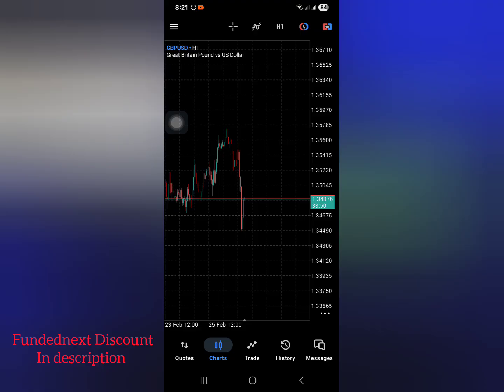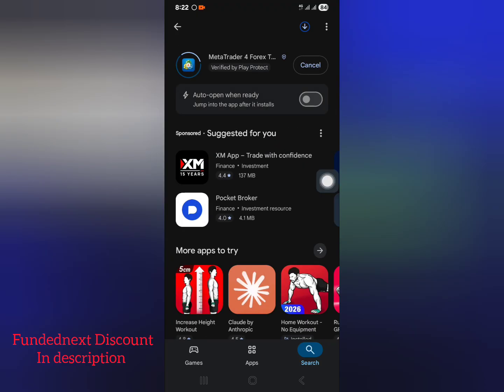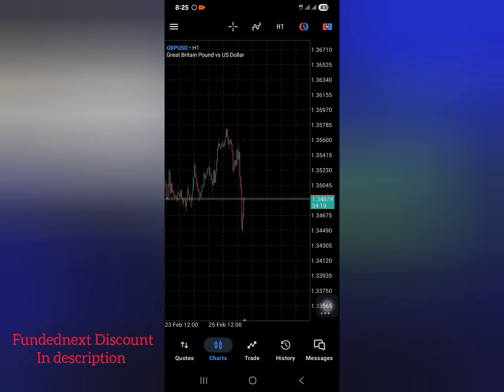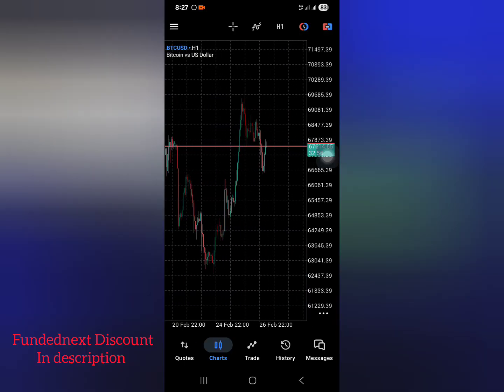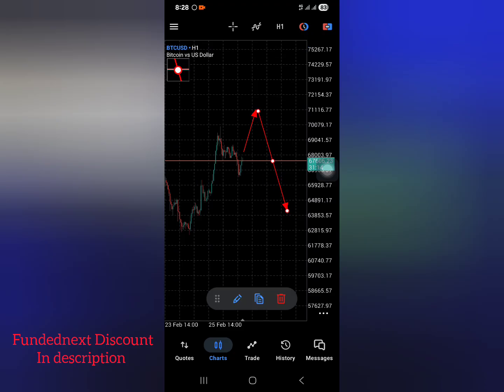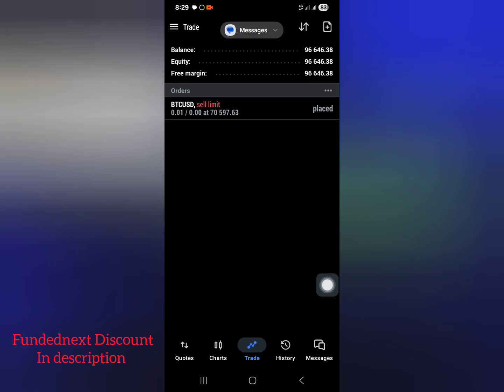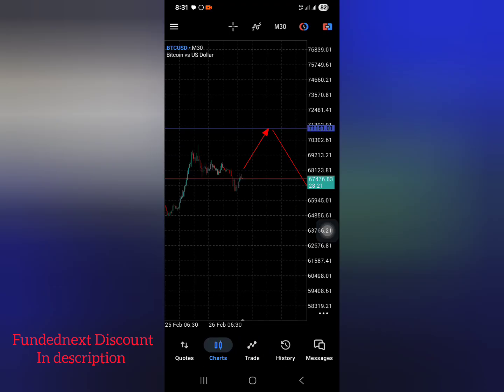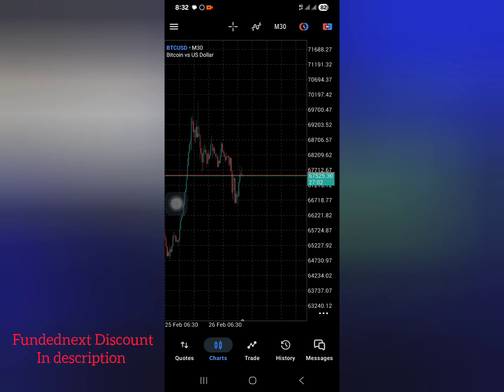Day Trading in Twi, How to Use the MT5/MT4 Software